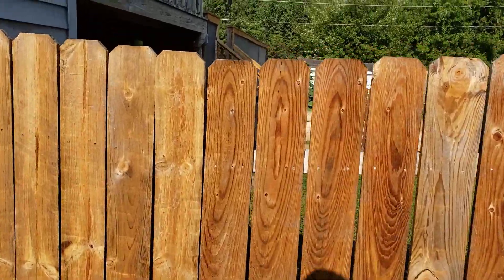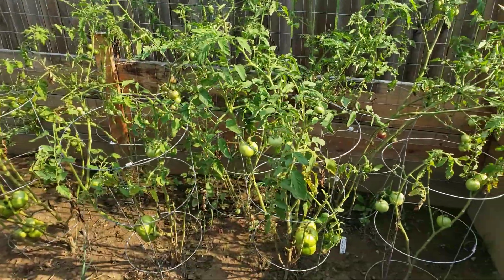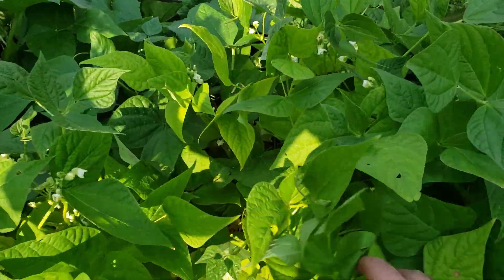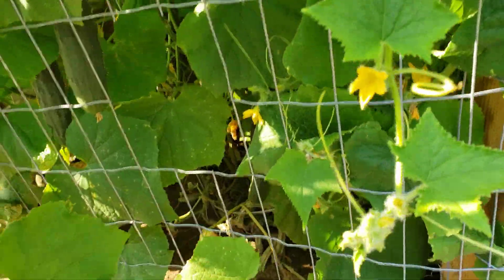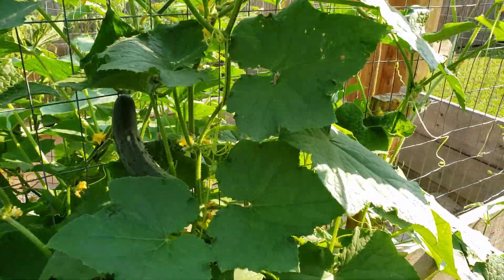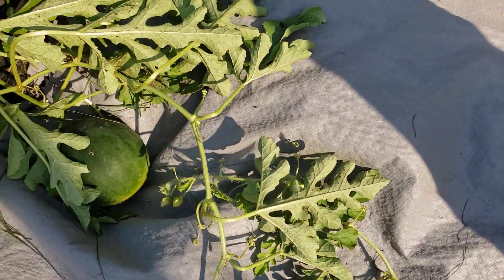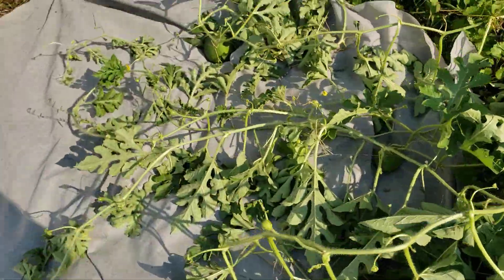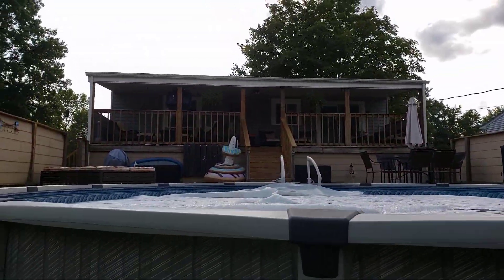My Raised bed Garden 2020 🥒🥬🍅🍉